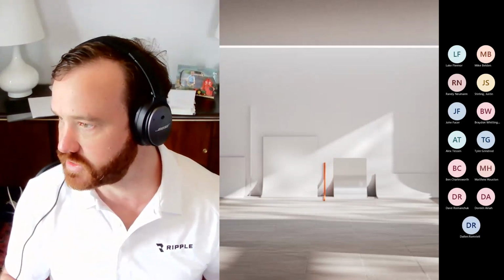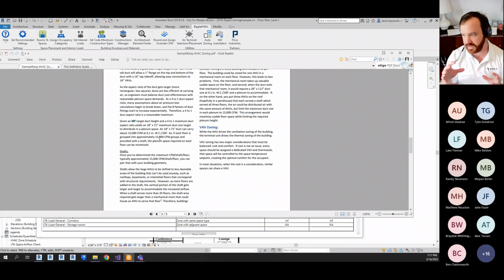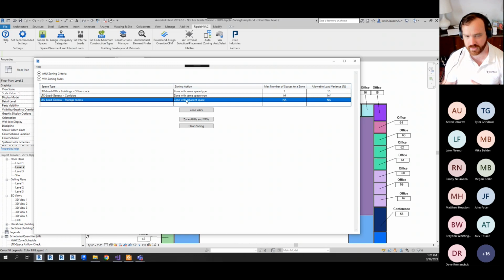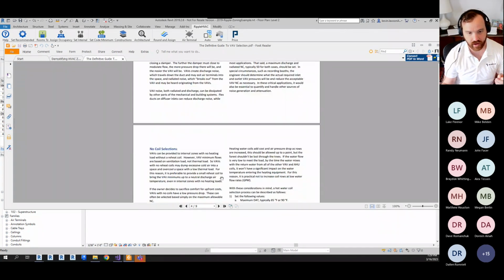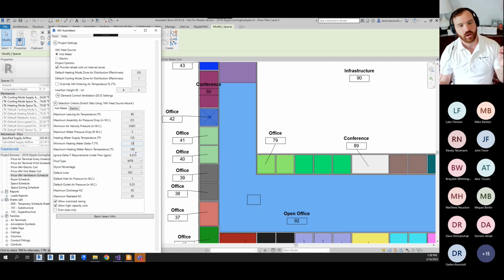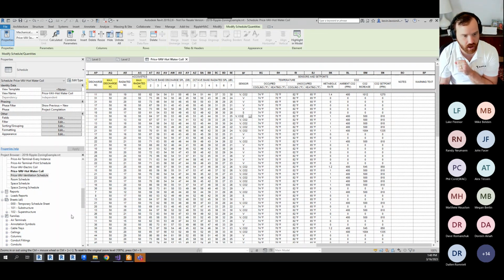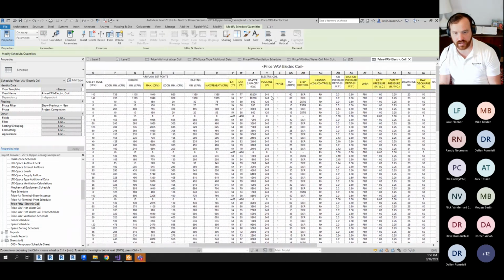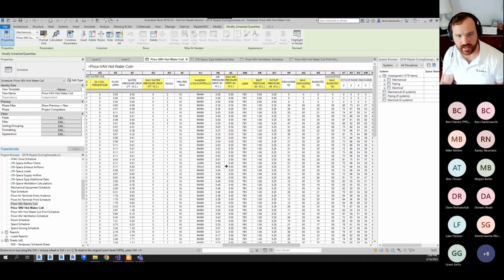Autozone and VAV Autoselect Early Access Training